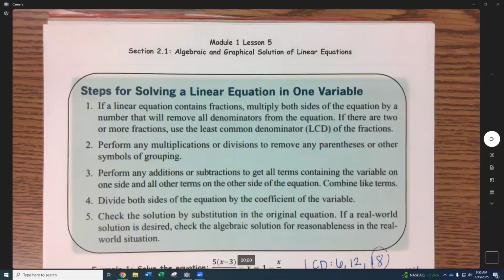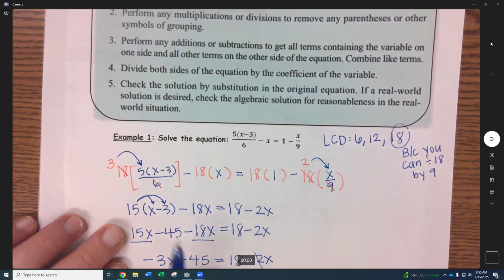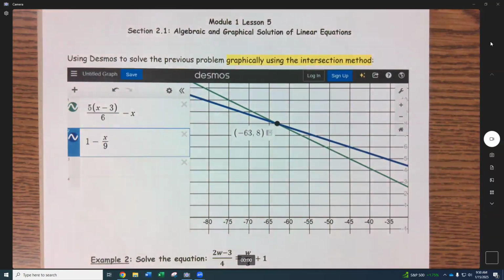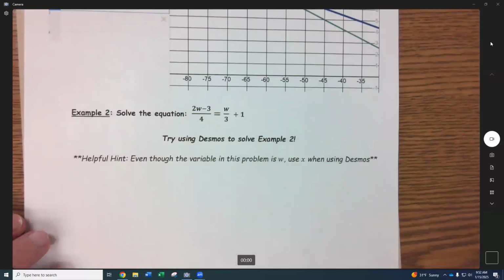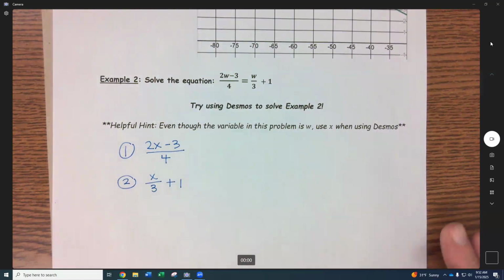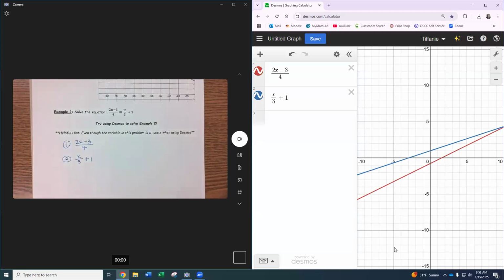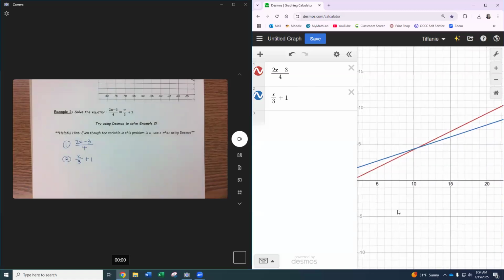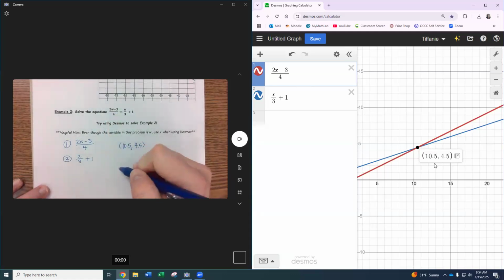Solving linear equations graphically using the intersection method